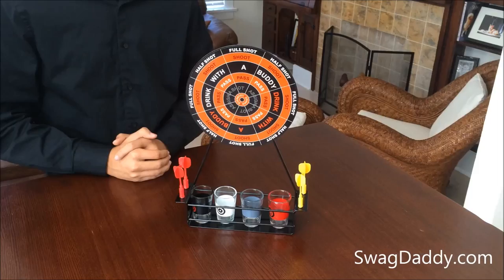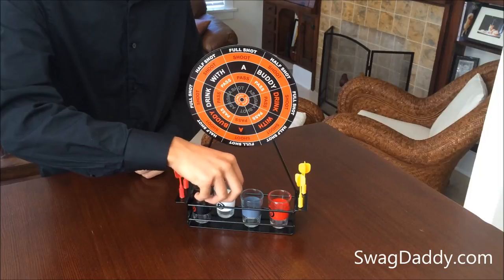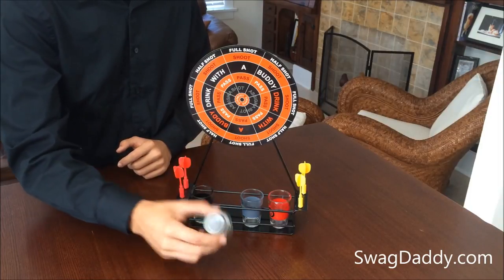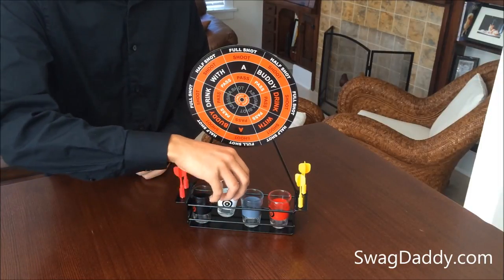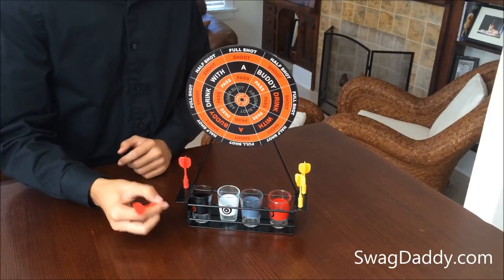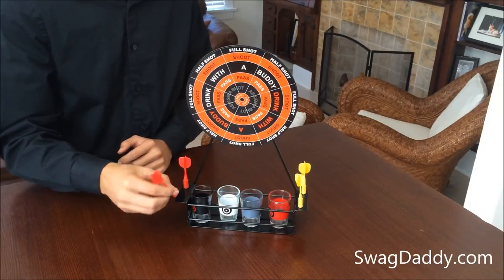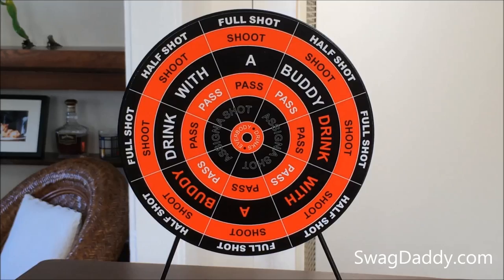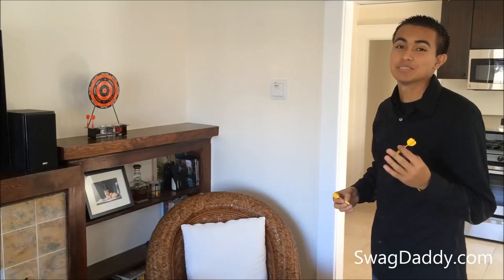Maxam Magnetic Dart Shot Game Review - SwagDaddy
for more information about the product in this review. Show that your party skills are on-target with this dart shot game. Aim carefully, or the next shot is yours to drink. Features target with game rules, metal stand, 4 magnetic darts, and 4 shot glasses. Stand measures 9-7/8" x 13-5/8" x 2-3/4".